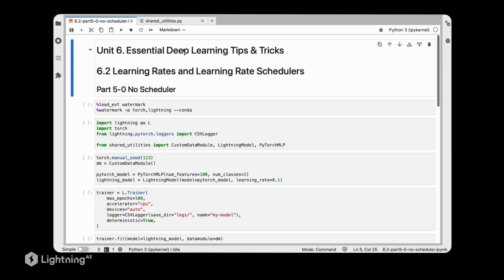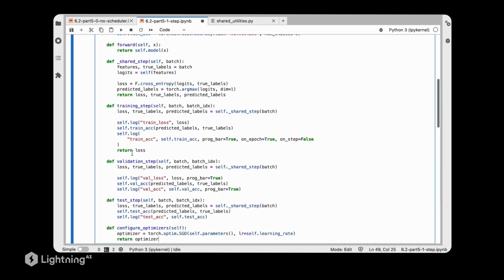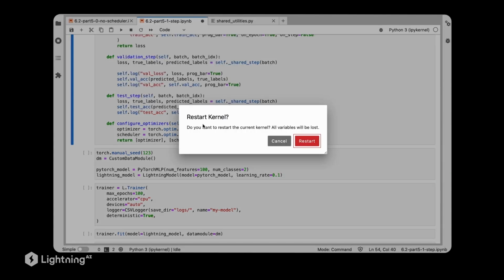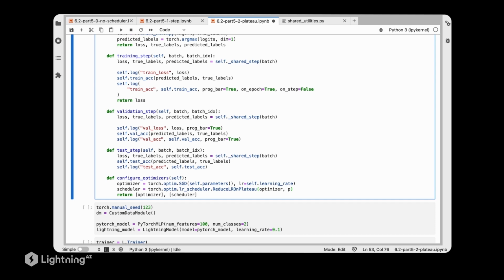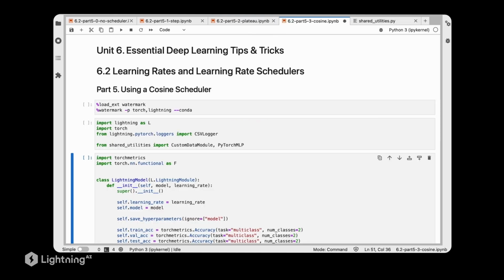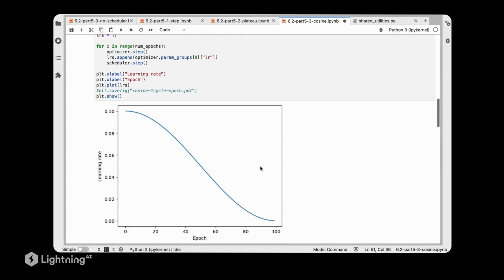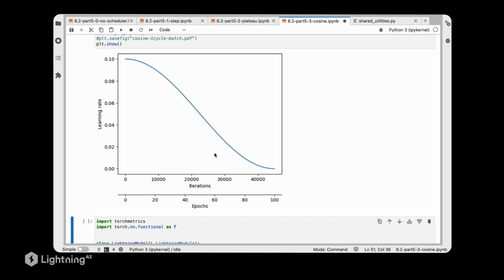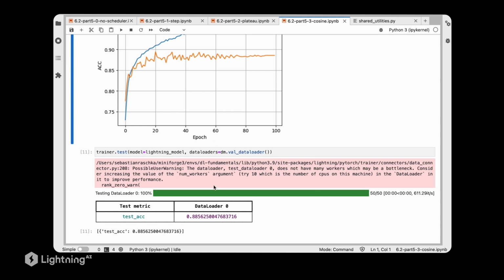Unit 6.2 | Learning Rates and Learning Rate Schedulers | Part 5